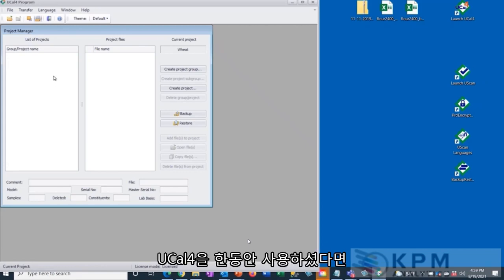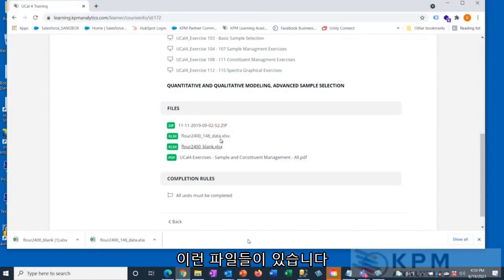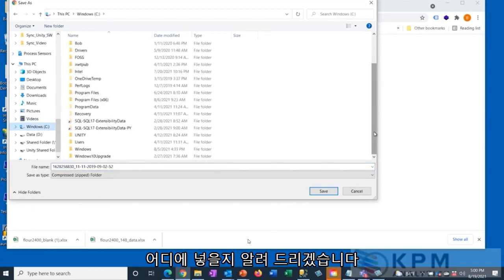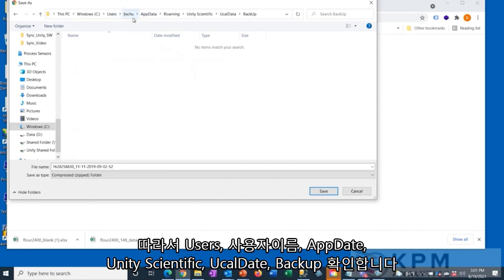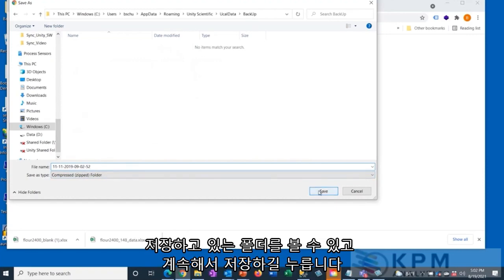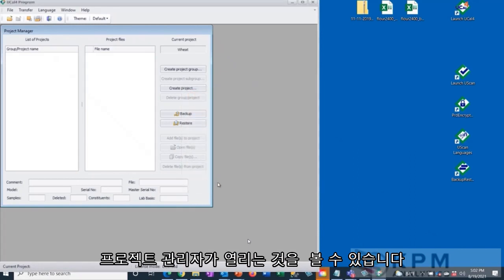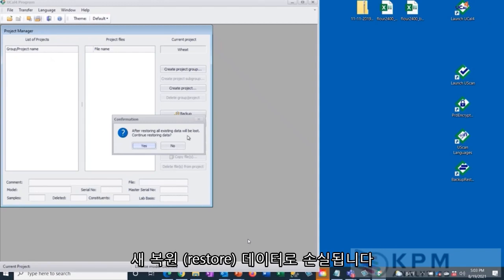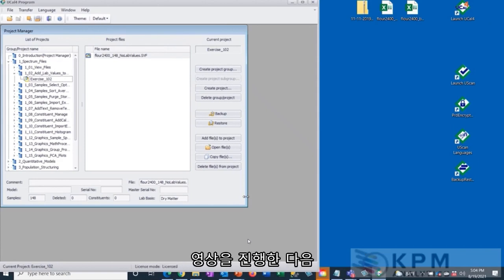Unity 캘리블레이션 - (1) 소개 파일 설정